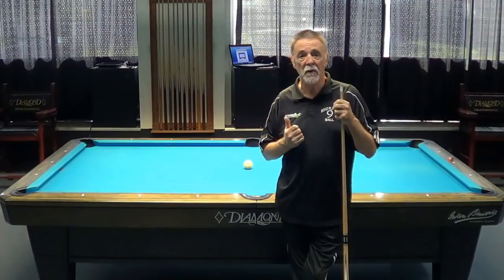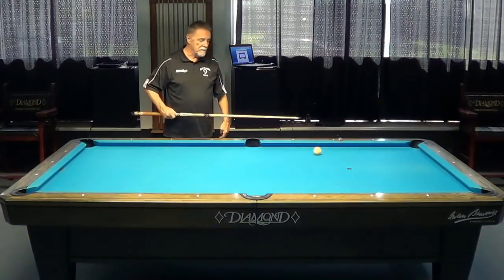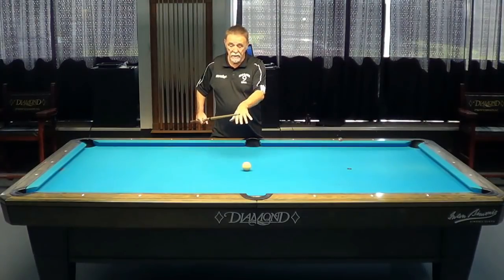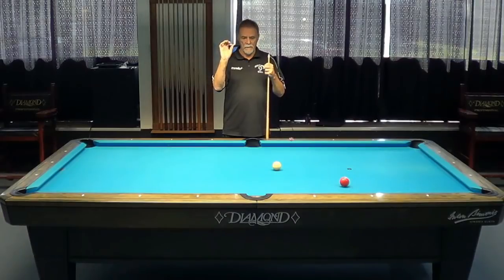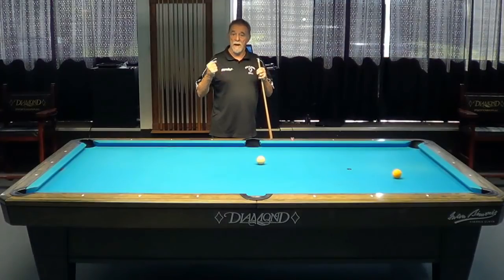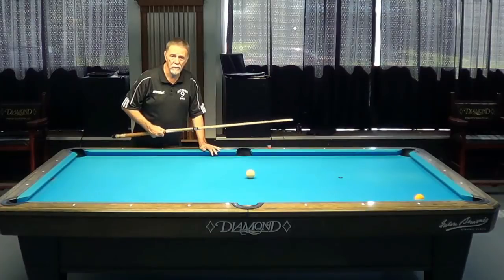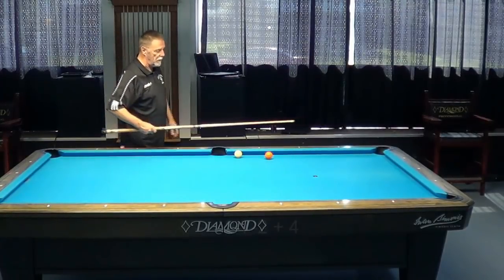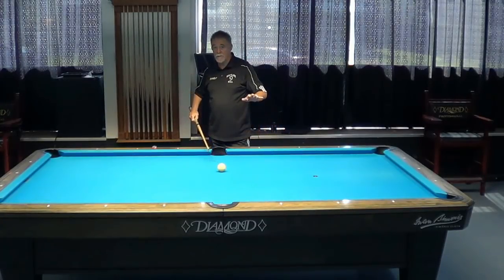1 League room 1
This is a sample of The Monk 101 Pocket Billiards Training program. Master these shot and you will  raise your skill level. To master them you must succeed in five consecutive attempts.